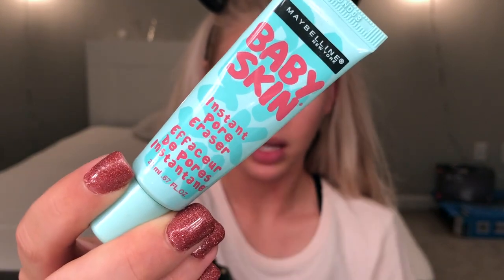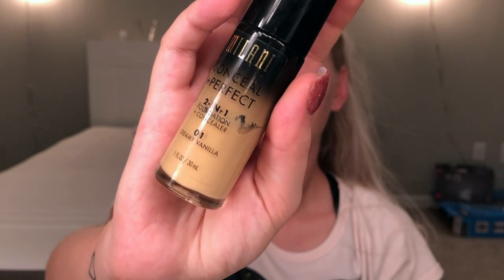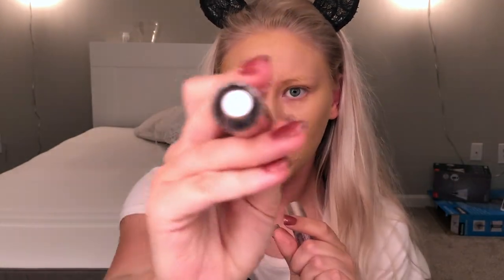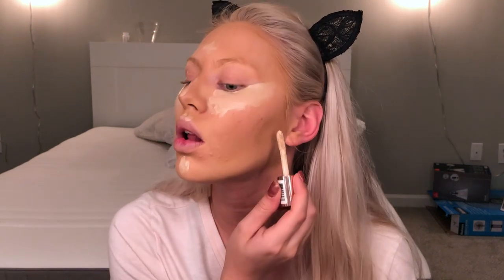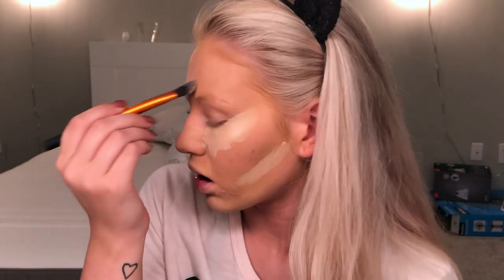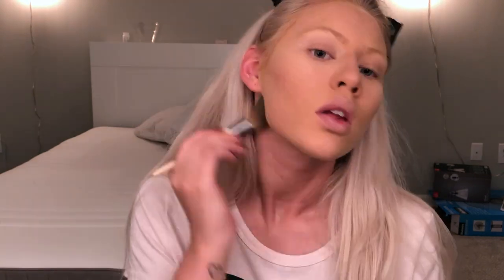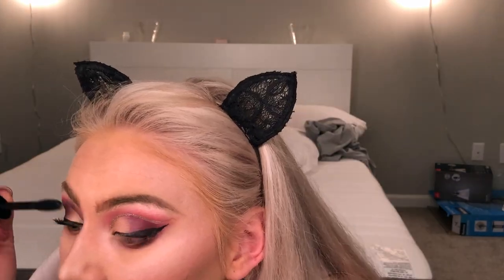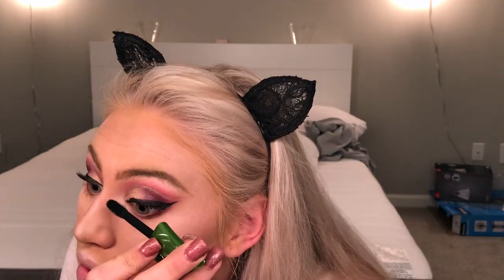Smokey Barbie Makeup | Sexy affffff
• products used •
maybebelline baby skin primer
milani 2 in 1 conceal and perfect foundation
kevyn aucoin contour palette
mac fluidline brow gel
mac brow mascara
l’oréal infallible total cover concealer palette
shaaanxo the remix palette by bh cosmetics
mac felt tip liner
sephora + pantone universe liner
nyx body glitter liner
mac mineralized blush
becca limited edition prismatic highlighter
physicians formula organic wear mascara
victoria’s secret cream lip stain
jeffeee star cosmetics lip ammunition